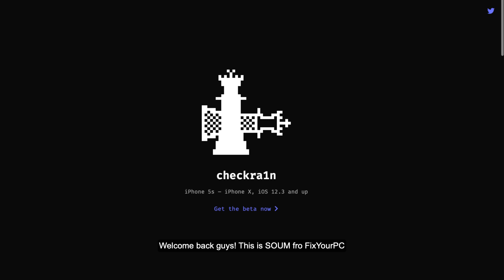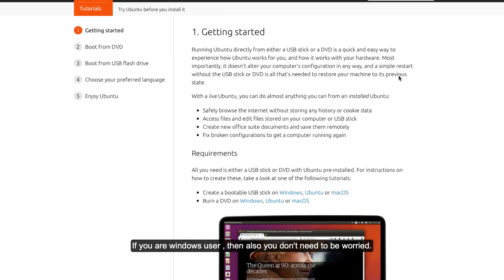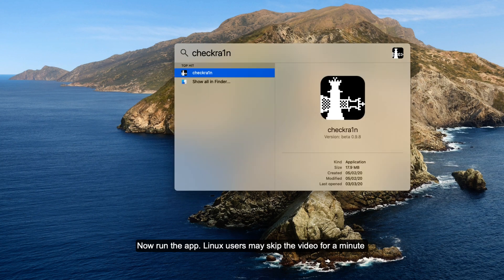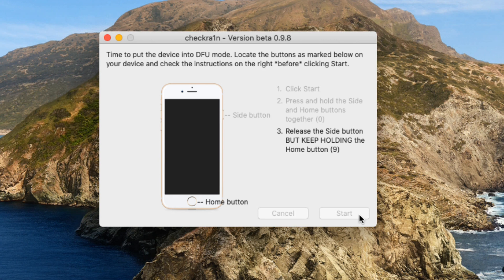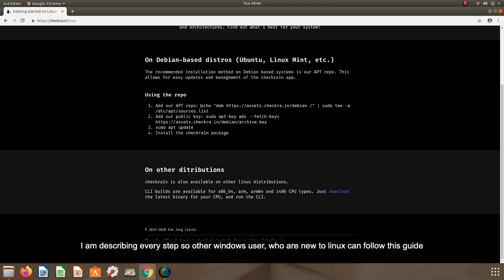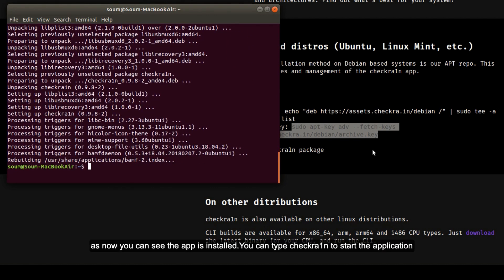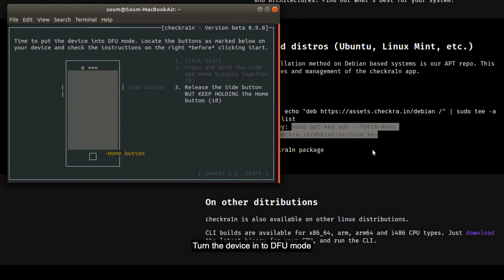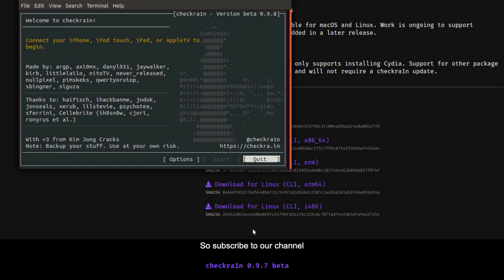iOS jailbreak from Linux , Mac & Windows | Checkra1n | iOS 12 & Upto iOS 13.3.1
Now jailbreak your devices with iOS 12 , iOS 13, iPadOS 13 with checkra1n from Windows or Linux PC. Watch the video to learn how to install checkra1n on a Non-mac windows PC.NO virtualizaton